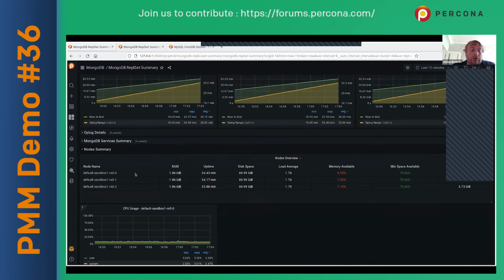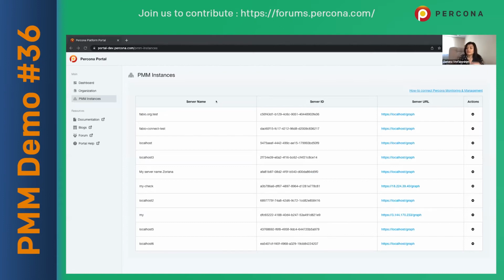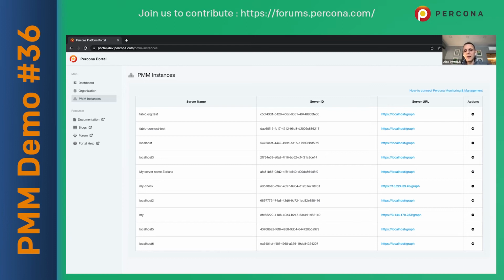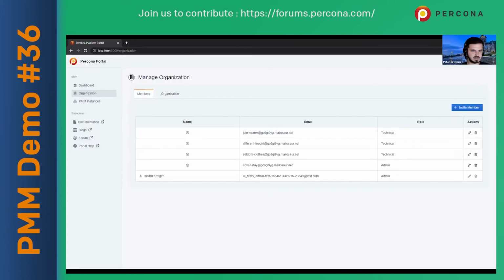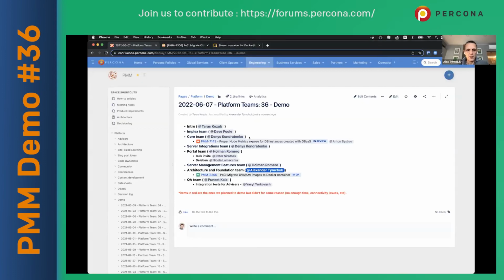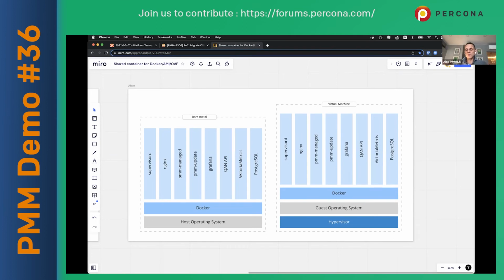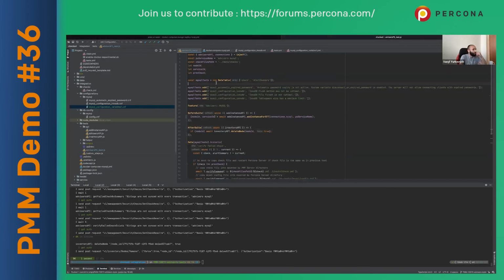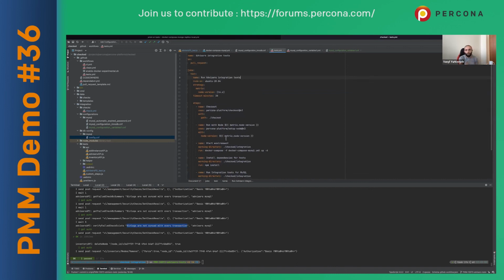Percona Monitoring and Management PMM Demo 36 - Platform Teams - 2022-06-07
Intro - Taras Kozub
PMM 2.29.0 release

Schedule
RC ready: 6/30
Preview release: 7/7
Public release: 7/14

Implex team (Dave Poole )
Core team (Denys Kondratenko)
PMM-7143 - Proper Node Metrics expose for DB instances created with DBaaS IN REVIEW Anton Bystrov
Server Integrations team (Denys Kondratenko)
Portal team (Holman Romero)
Bulk invite Peter Sirotnak
Deletion Nicola Lamacchia
Server Management Features team (Holman Romero)
Architecture and Foundation team (Alexander Tymchuk)
PMM-8306 - PoC: Migrate OVA/AMI images to Docker container TO DO
QA team (Puneet Kala )
Integration tests for Advisers - Vasyl Yurkovych

00:00 - [Intro]
01:15 - [PMM-7143]
07:45 - [Portal team]
16:14 - [Bulk invite Peter Sirotnak]
30:00 - [PMM-8306]
42:22 - [Integration tests for Advisers]